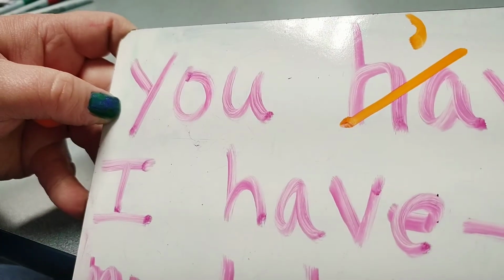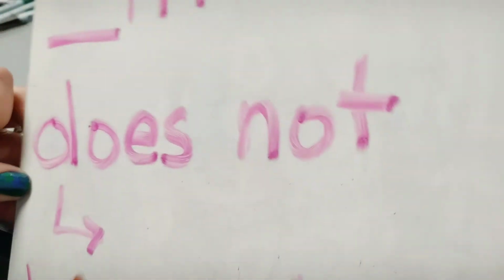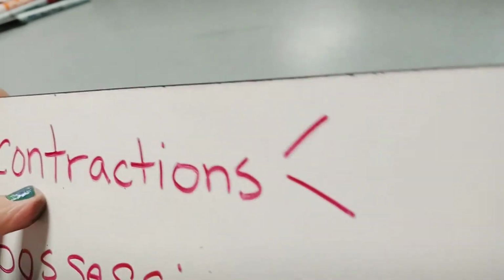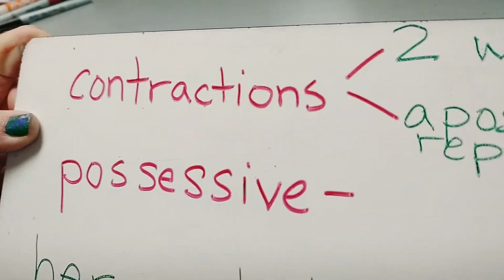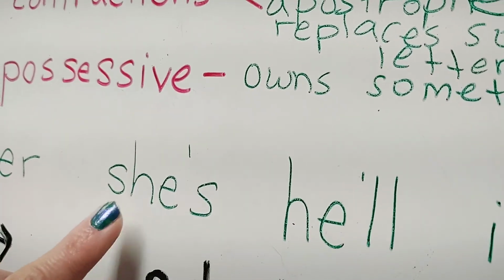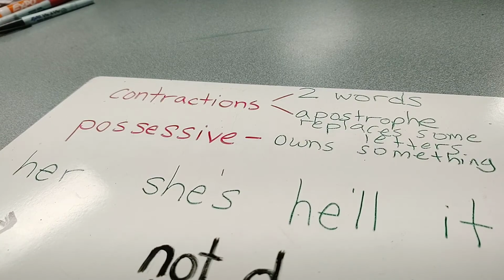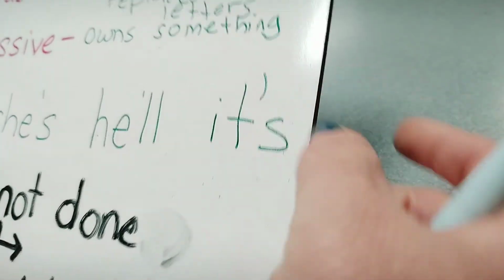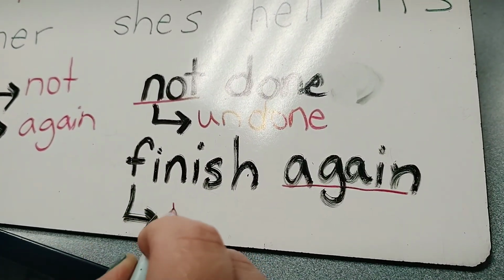Review phonics test 18